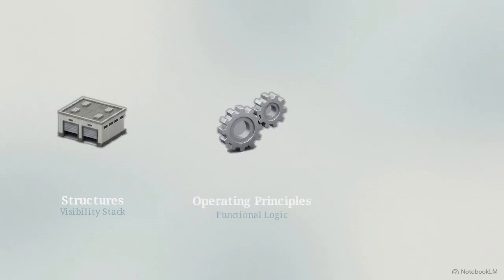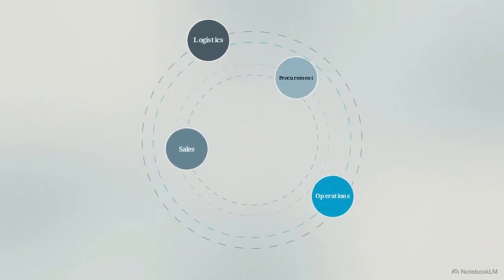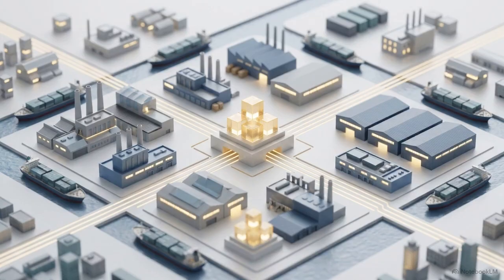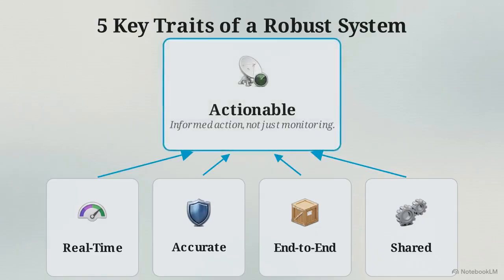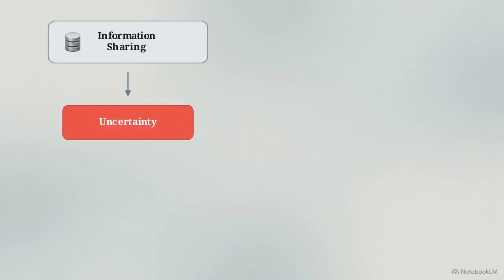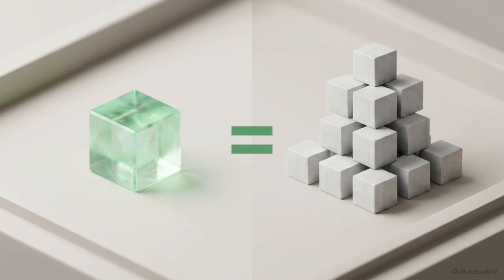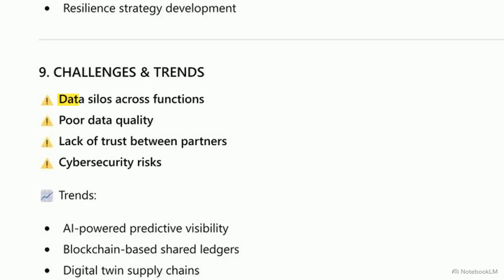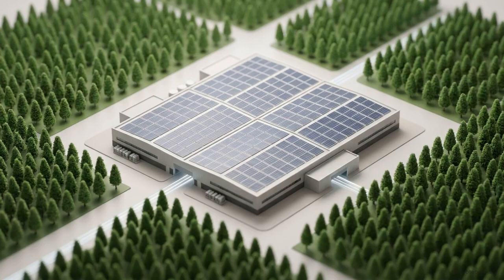048 Architecting Supply Chain Visibility From Data to Action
Here is the comprehensive summary of Supply Chain Visibility, structured according to the formal academic lecture sequence designed for your video presentations:
1. Purpose (Why It Matters) Supply chain visibility is crucial because it significantly improves decision quality by enabling faster and more accurate planning adjustments
. Furthermore, it reduces risk and uncertainty through the early detection of disruptions or delays, improves service levels (such as On-Time-In-Full performance), optimizes working capital by preventing stockouts and excess inventory, and aligns cross-functional teams around a single version of the truth
2. Definition Supply chain visibility is defined as the capability to access, monitor, and share accurate, timely, and relevant information across the entire end-to-end supply chain—from the suppliers' suppliers to the end customers
. This transparency enables organizations to actively "see" the status and movement of materials, products, and information in real time or near real time
. Importantly, true visibility is not merely about tracking shipments or accumulating data; it is about enabling informed, proactive action
3. Examples Practical instances of this concept in action include:
Real-time shipment tracking: Using GPS to track containers and predict exact port arrival times
Inventory visibility: Retailers viewing stock levels across all stores and regional distribution centers
Supplier production status: Manufacturers monitoring a supplier’s capacity utilization and work-in-progress
Order status visibility: Allowing customers to track their purchases from confirmation to delivery
4. Structure (What Makes It Up?) A complete visibility framework relies on four foundational pillars:
Data Sources: Systems of record such as ERP, WMS (Warehouse Management Systems), TMS (Transportation Management Systems), supplier systems, and IoT devices
Information Types: The actual data captured, including inventory levels, order status, shipment tracking, capacity availability, and risk alerts
Technology Enablers: The tools that facilitate data movement, such as cloud platforms, EDI, APIs, RFID, control towers, and advanced analytics
Governance & Process: The rules governing data accuracy, update frequency, and cross-party data sharing agreements
5. Characteristics A robust and highly functional visibility system is fundamentally characterized by being real-time (or near real-time), accurate, end-to-end (avoiding silos), shared across partners, and highly actionable rather than just informative
6. Principles (How It Works) Mechanically, the principle of visibility relies on the fact that information sharing reduces uncertainty
. By mitigating uncertainty, companies can lower their safety stock requirements
. Additionally, better data synchronization minimizes variability amplification across the network (reducing the bullwhip effect), while shared data empowers collaborative planning
7. Applications In practice, organizations leverage supply chain visibility for demand sensing, risk monitoring (such as receiving port congestion alerts), improving Sales and Operations Planning (S&OP) processes, optimizing multi-echelon inventory, monitoring supplier performance, and developing broader resilience strategies
8. Challenges Despite its benefits, implementing true visibility comes with hurdles, primarily data silos across different business functions, poor data quality, a lack of trust between supply chain partners, and cybersecurity vulnerabilities
9. Trends The future of supply chain visibility is advancing toward AI-powered predictive visibility, the use of blockchain-based shared ledgers, the creation of digital twin supply chains, and robust tracking for ESG (Environmental, Social, and Governance) transparency